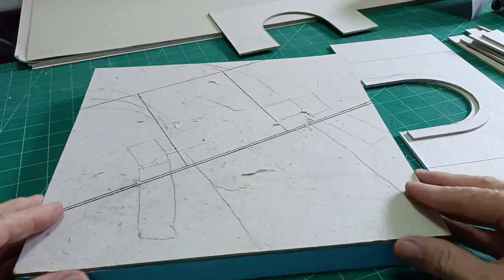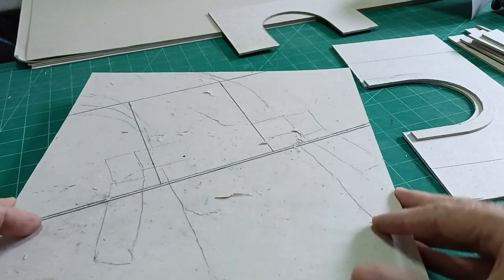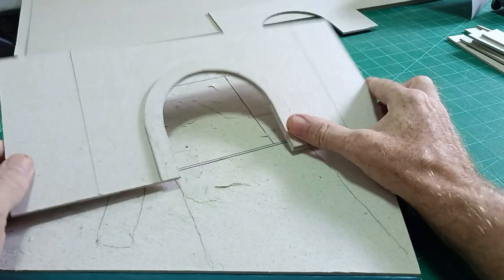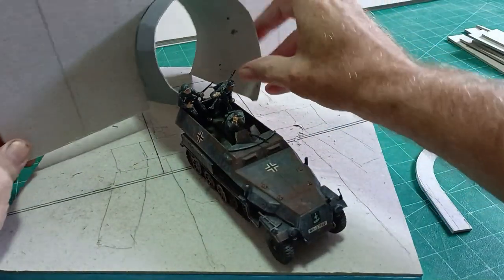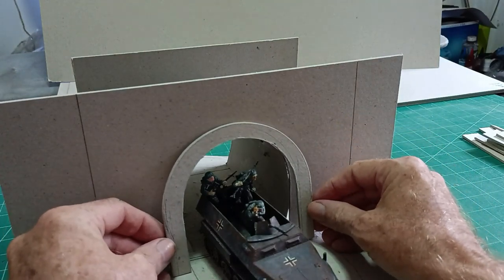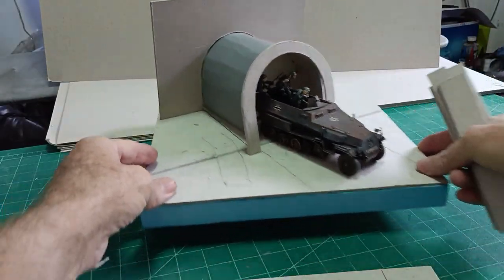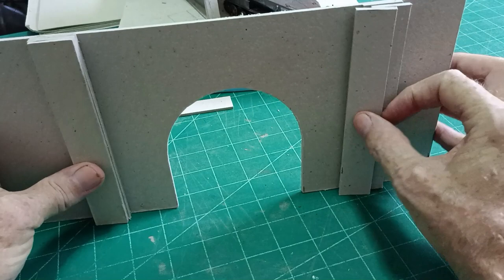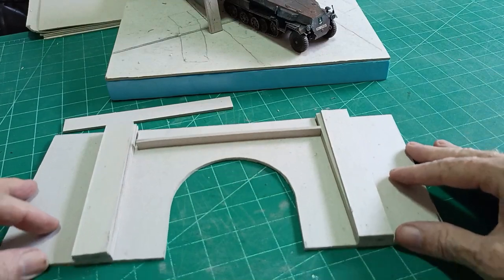How to make a road tunnel portal